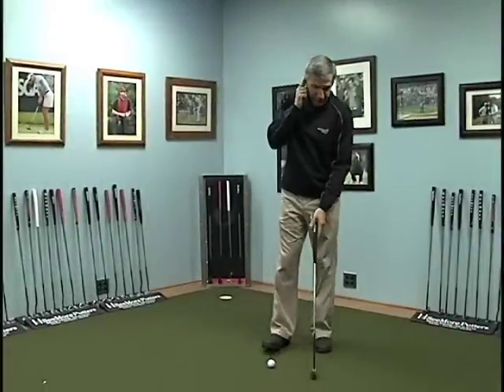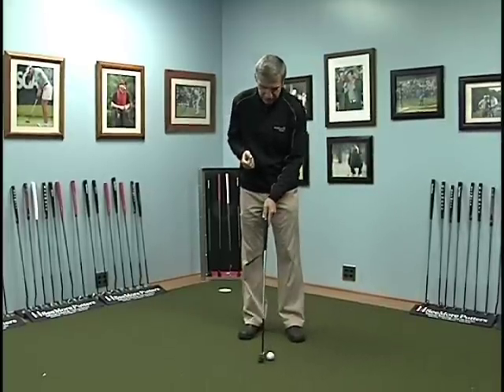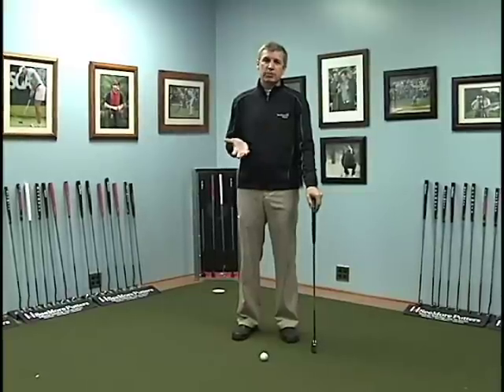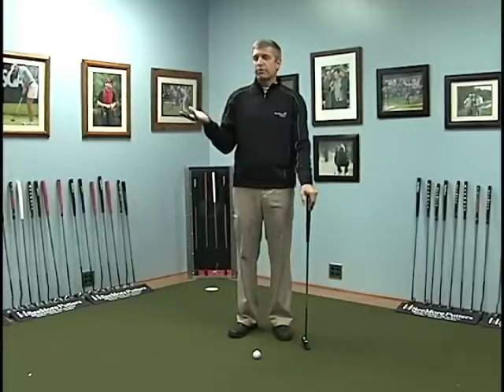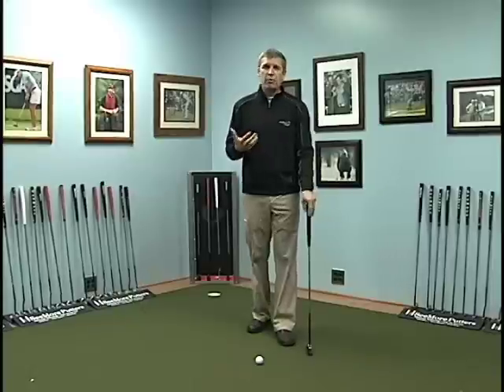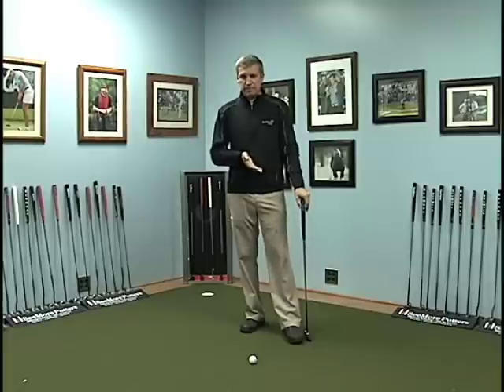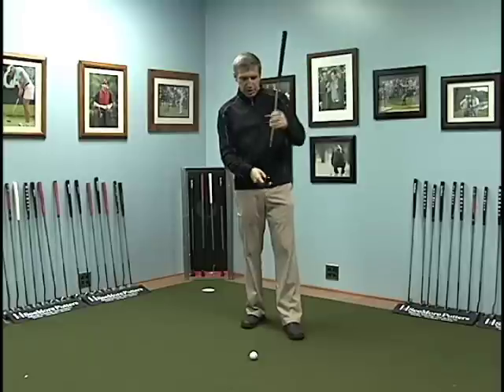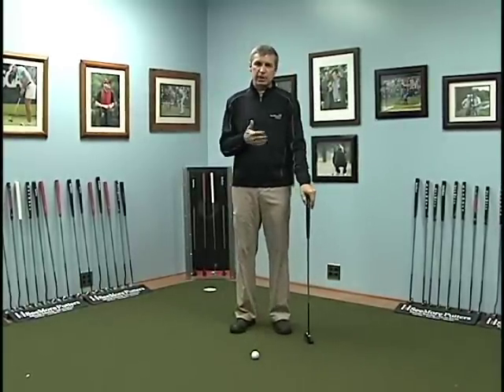Hide the Red Dot - Putting Fundamentals